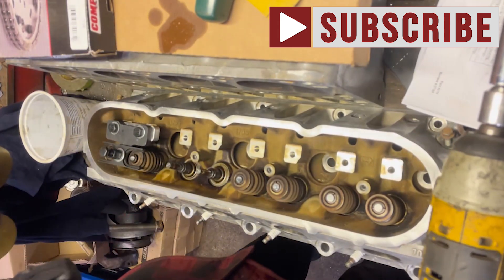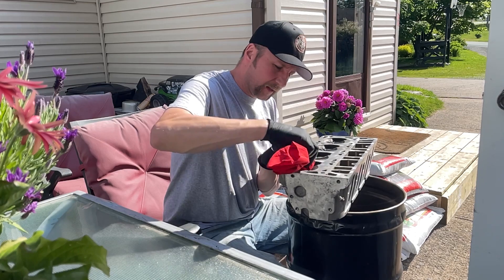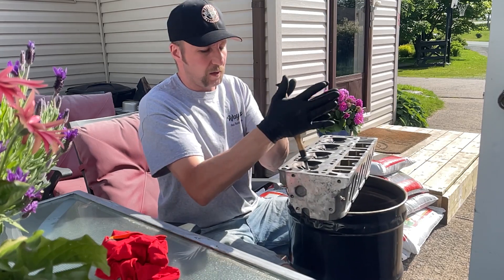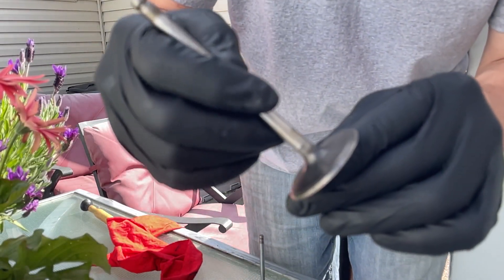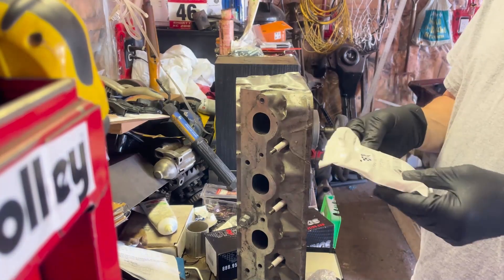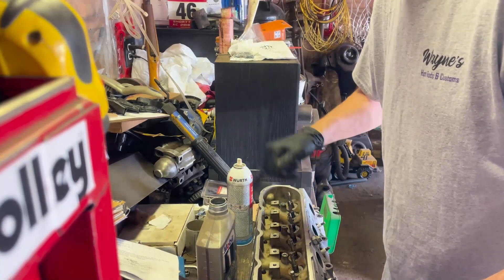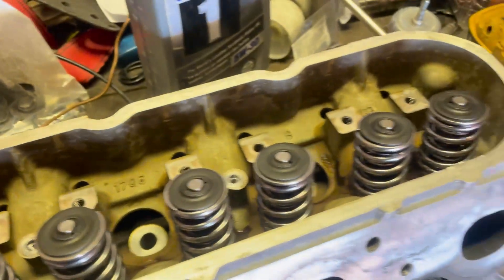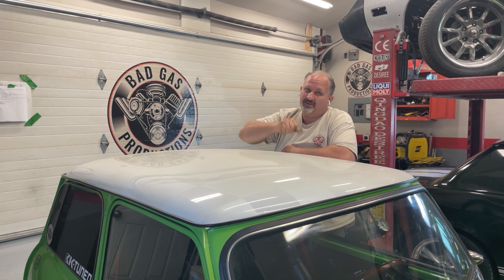Rebuilding LS Heads, Valve Lapping and BTR Valve Springs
Sully from the Bad Gas Productions crew disassembles a set of LSx Heads, cleans them, laps the valves/seats and rebuild the valve train with Brian Tooley (BTR) Racing Dual Valve Springs and Titanium keepers!